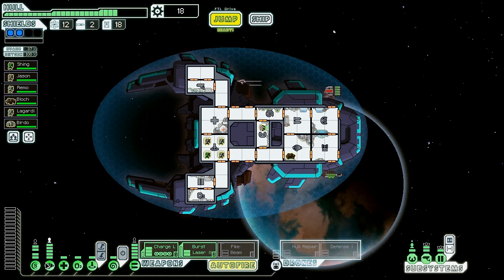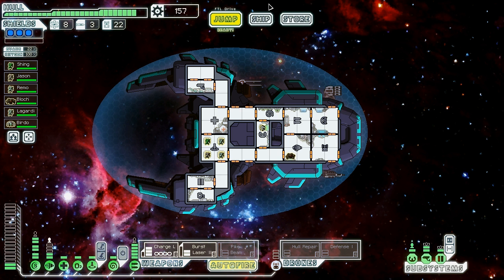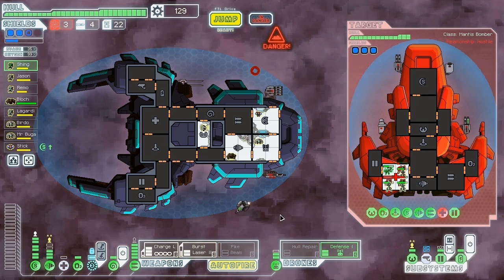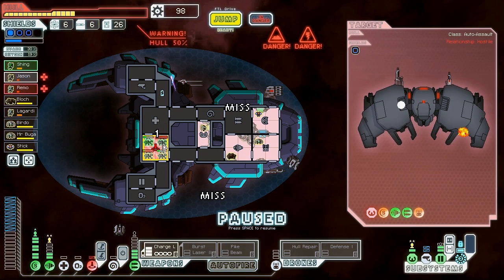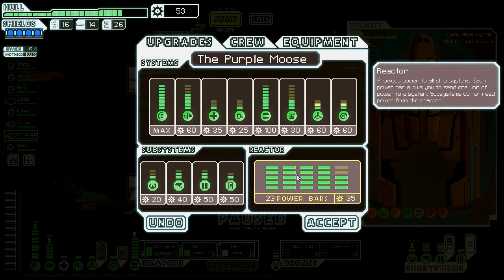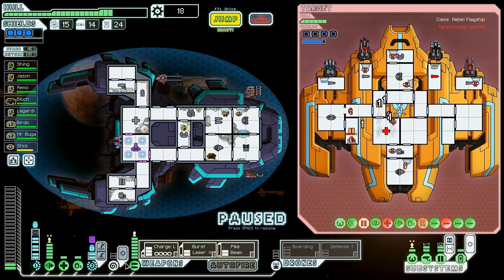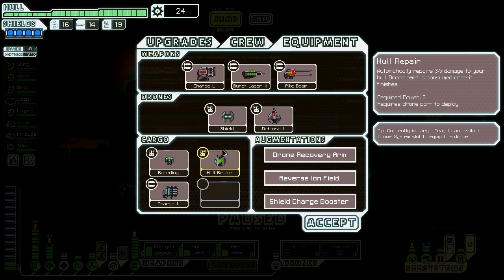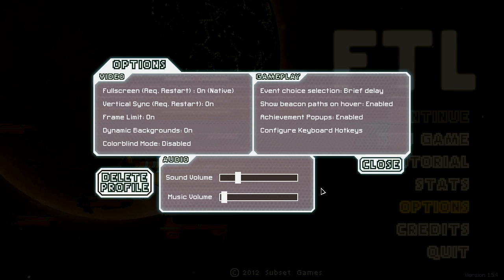Let's Play FTL Advanced Edition 7b: Mantis B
FTL: AE is out finally!

Feel free to discuss strategy/metagame/my decisions in the comments. There are a lot of decisions in FTL, so I'm sure there are many things you guys would have done differently.

You can get this game on Steam for $10, which for me has equated to about 10 cents per hour of entertainment (I highly recommend).

Let me know of any suggestions/recommendations you have to improve my videos.